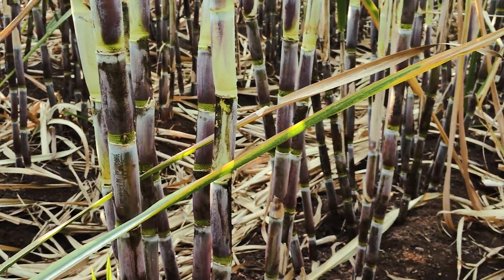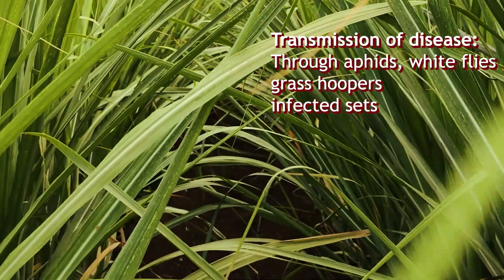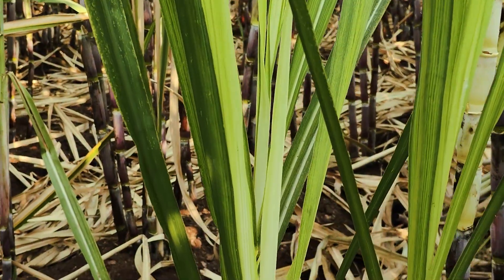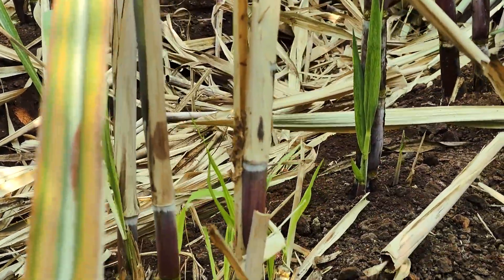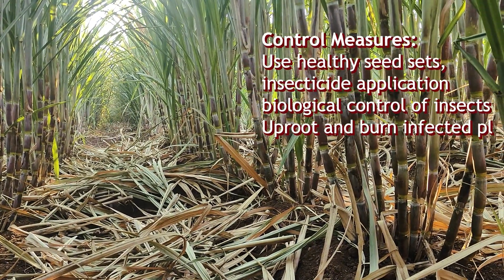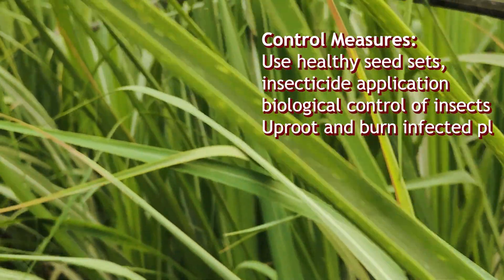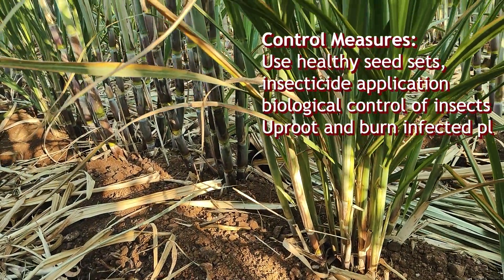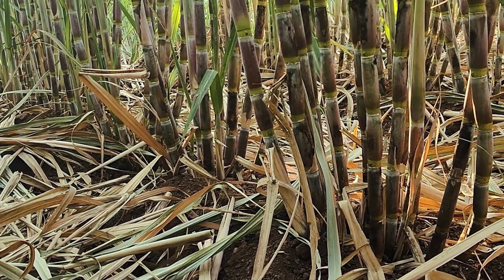Grassy Shoot Disease (GSD) of sugarcane: Causal organism l symptoms l control measures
@DrSudhakarKhot GSD is one of the major diseases of the sugarcane. This video shows field conditions of grassy shoot disease of sugarcane, its causal organism, symptoms and control measures.